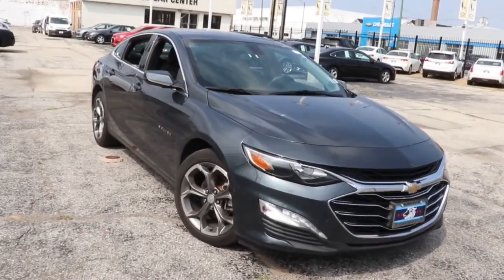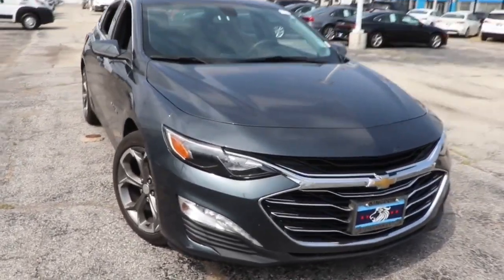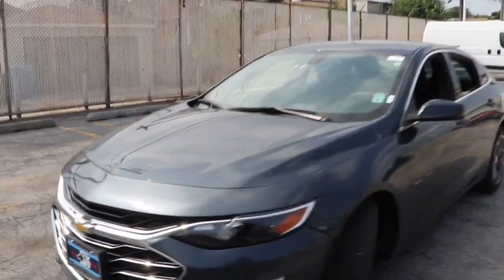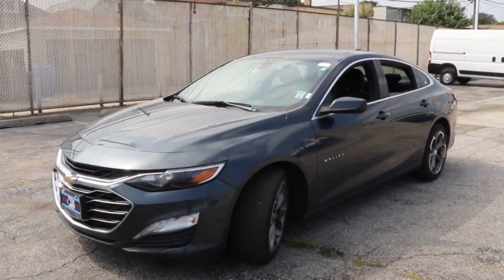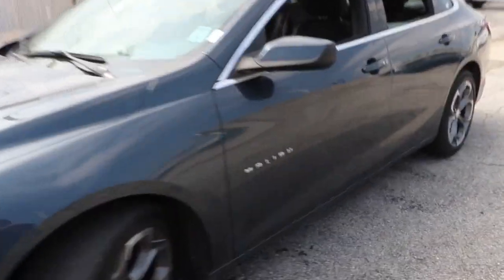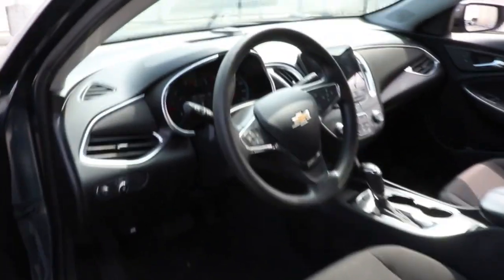2020 Chevrolet Malibu Near Me, Oak Lawn, Matteson, Northwest Indiana, Calumet City P22369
Shadow Gray Metallic Used 2020 Chevrolet Malibu available in Chicago, Illinois at Kingdom Chevrolet. Servicing the Oak Lawn, Matteson, Calumet City, area.

Kingdom Chevrolet
6603 S Western Ave

Priced below KBB Fair Purchase Price! Odometer is 7963 miles below market average! Clean CARFAX. CARFAX One-Owner. 2020 4D Sedan Chevrolet Malibu LT Shadow Gray Metallic CVT FWD 1.5L DOHC Preferred Equipment Group 1LT. HUGE INVENTORY REDUCTION SALE GOING ON NOW!! NO CREDIT, LOW CREDIT NO PROBLEM . WE HAVE THE TEAM TO HELP YOU GET INTO A GREAT DEPENDABLE RIDE.